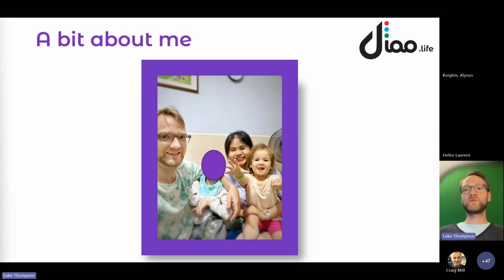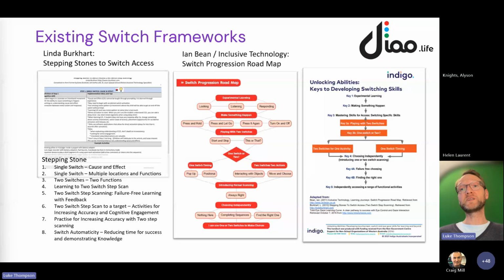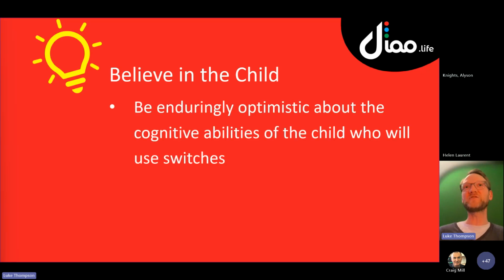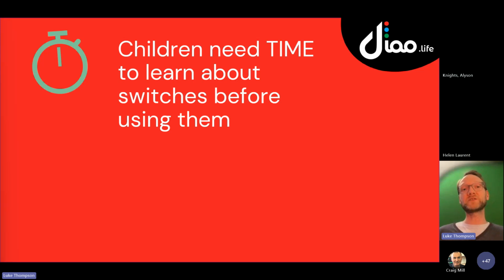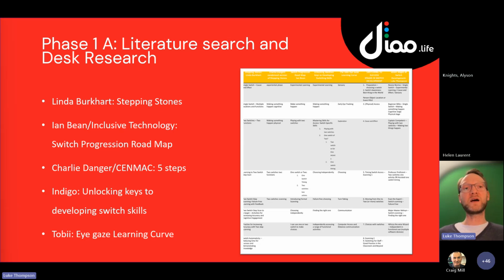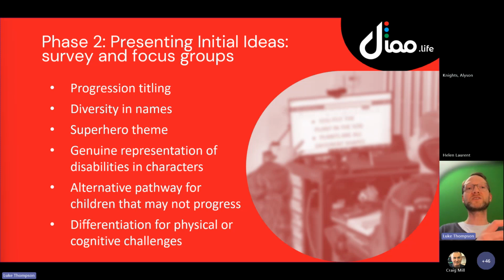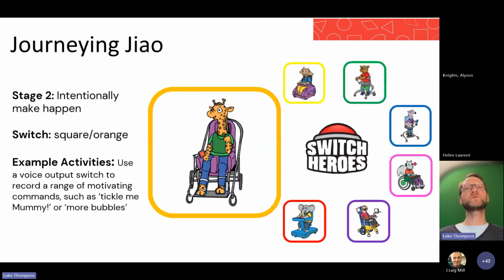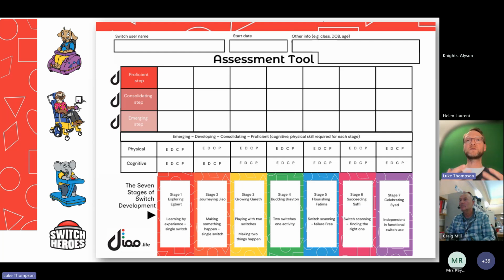The 7 stages of switch development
Join us for an enlightening webinar on navigating the world of switch access with confidence and compassion. Switch access can often feel daunting for children and families, but fear not! The team at Pace collaborated closely with therapists, educators, and most importantly, children and their families, to craft a child-centered approach to switch progression frameworks. They have developed a comprehensive curriculum, assessment framework, and engaging stories to empower children on their switch journey. Don't miss this opportunity to learn how to make switch access a positive and fulfilling experience for everyone involved.